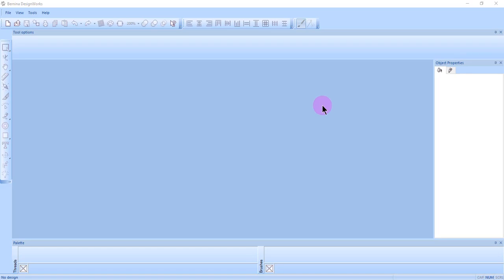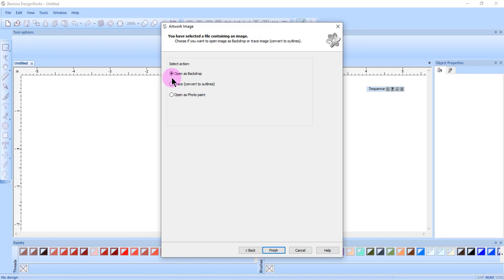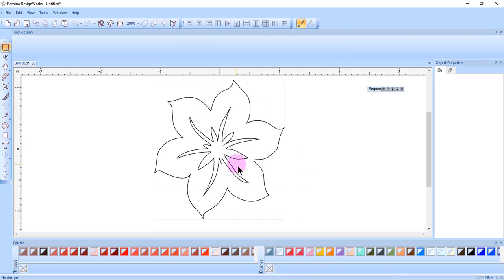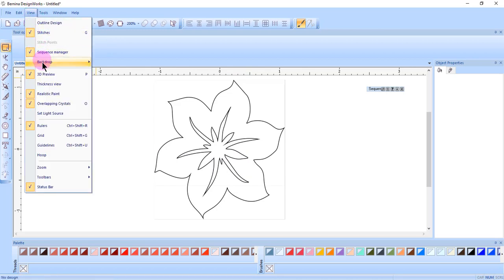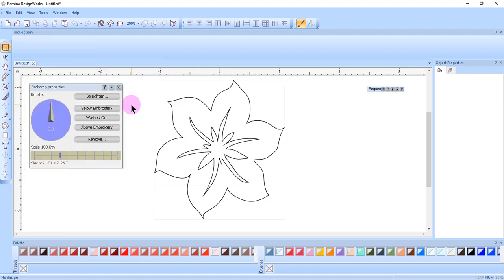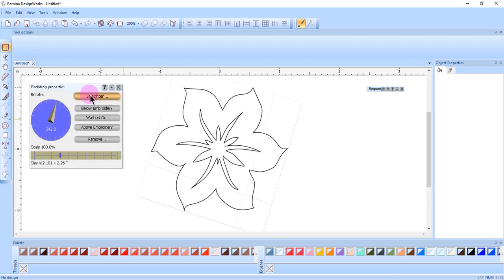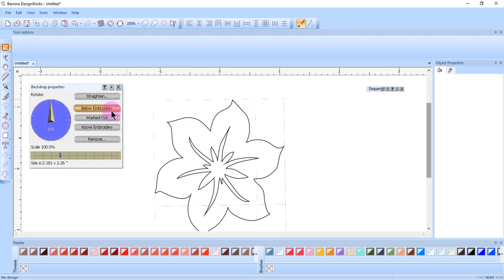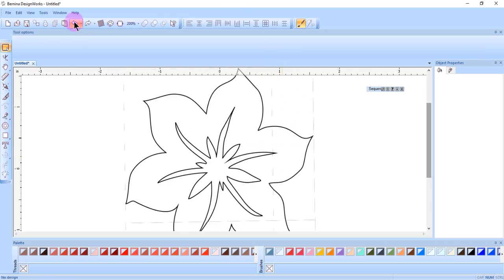5.06 Bitmap as Backdrop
Learn about digitizing designs using the Bitmap as Backdrop function in BERNINA DesignWorks.